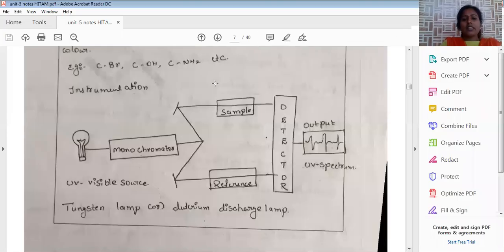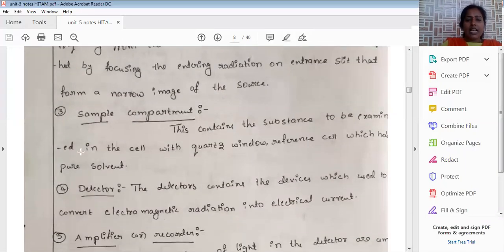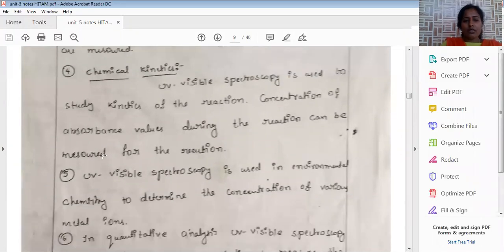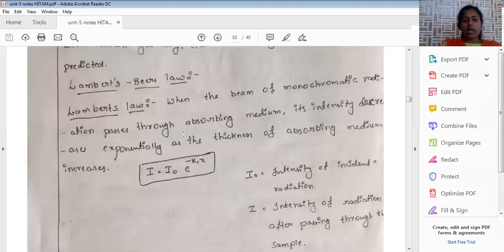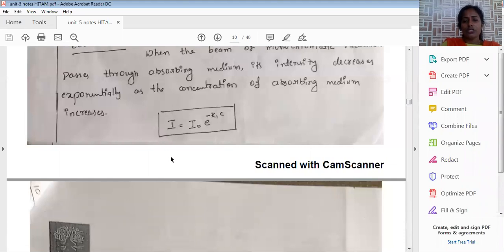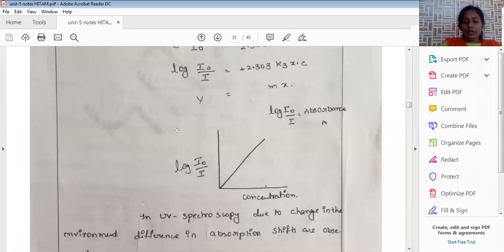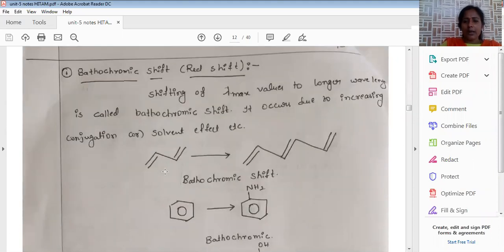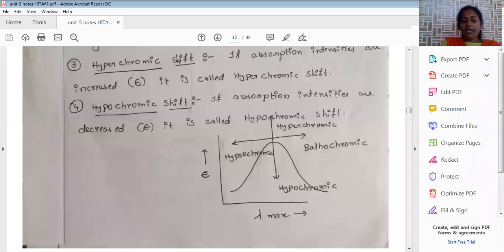INSTRUMENTATION and APPLICATIONS OF UV VISIBLE SPECTROSCOPY LAMBARTS BEERS LAW